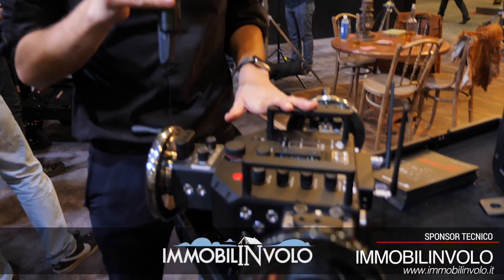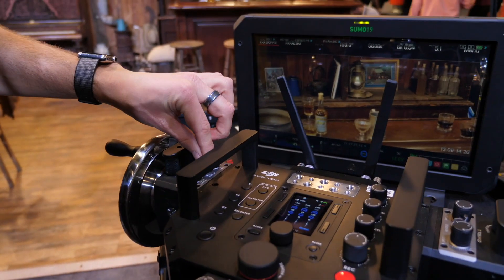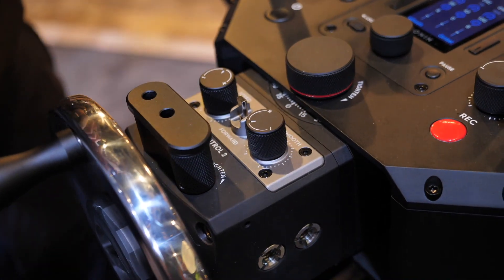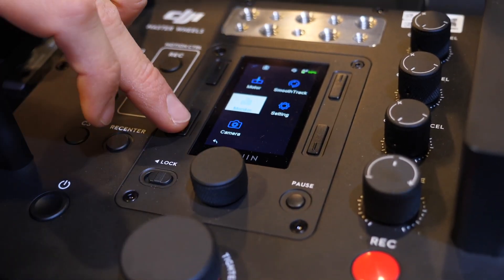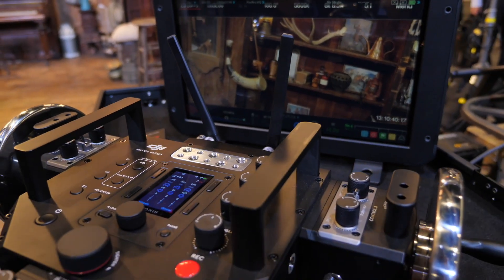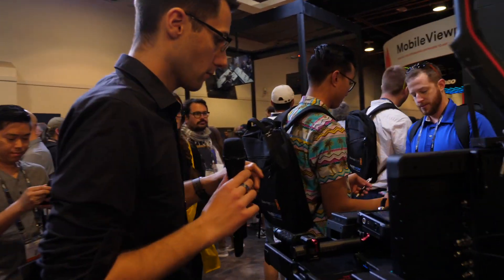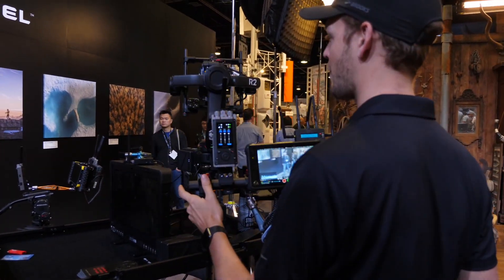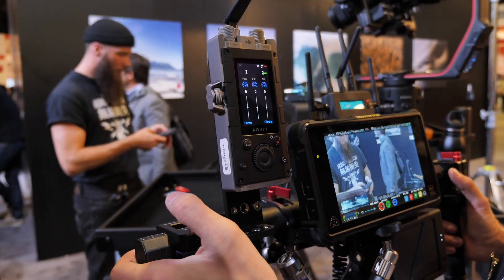DJI Master Wheels e Force Pro | Recensione dal NAB 2018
In questo video abbiamo intervistato il tecnico della DJI su due nuovi prodotti incredibili: il DJI Master Wheels e il Force Pro.

Due articoli che completano il sistema Ronin2 per un controllo ancora più articolato e preciso dei movimenti.

Se ti serve noleggiare attrezzatura trovi tutti i prezzi sul catalogo che trovi nel nostro sito:

Metti un bel like e scrivici un tuo commento.